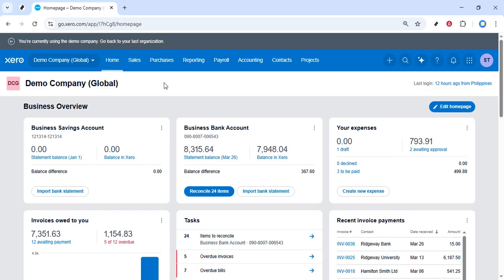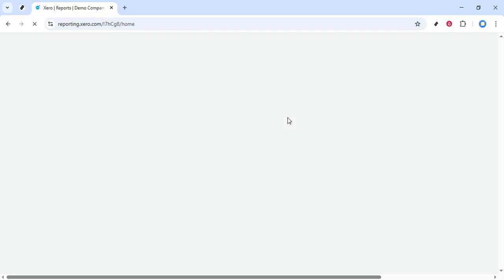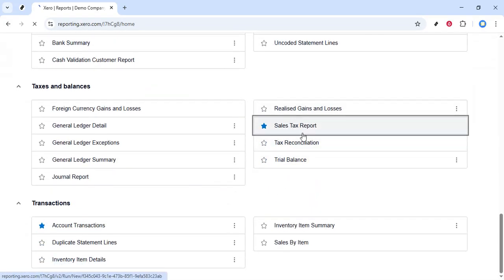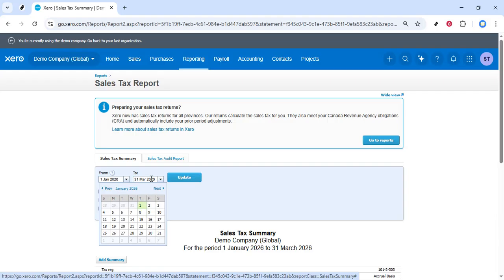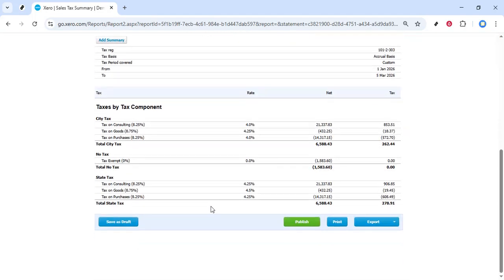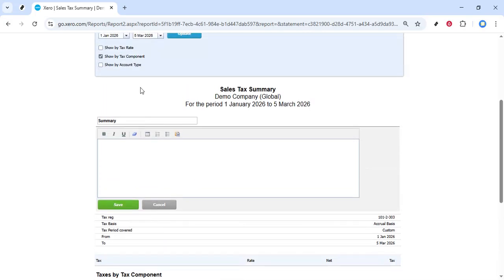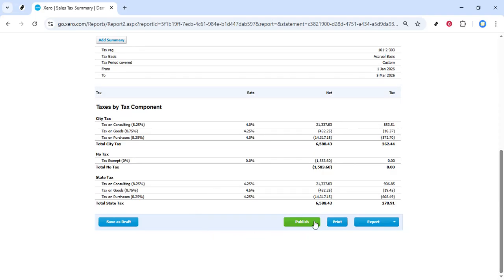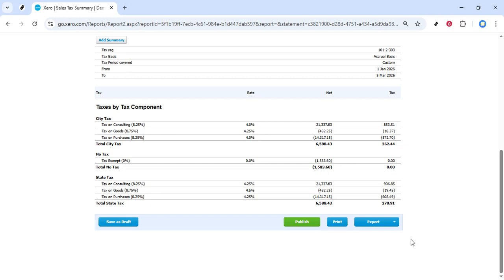How to Generate Tax Report in Xero (Step by Step)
In this comprehensive tutorial, we will explore how to generate a tax report in Xero, empowering you to streamline your accounting processes. You'll learn the essential steps and features within Xero to efficiently produce accurate tax reports, ensuring compliance and clarity in your financial documentation.

By watching this video, you will gain practical insights and clear instructions on navigating the Xero platform. Don't miss out on perfecting your accounting skills—be sure to watch till the end for valuable demonstrations and best practices.